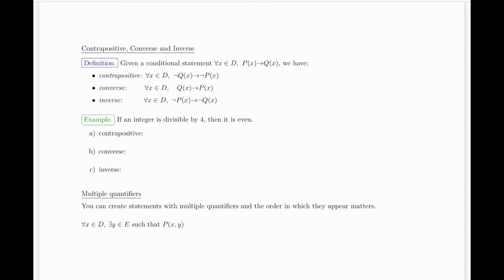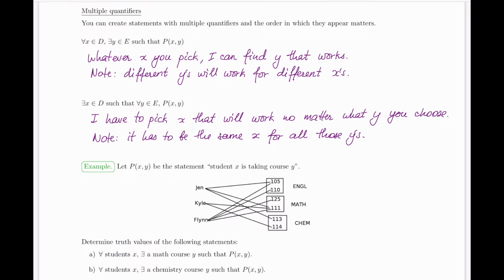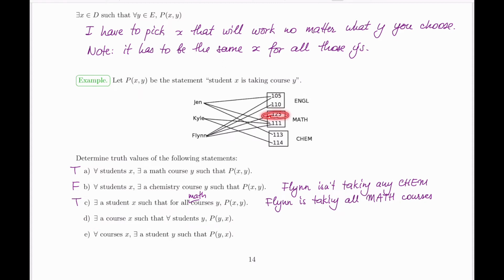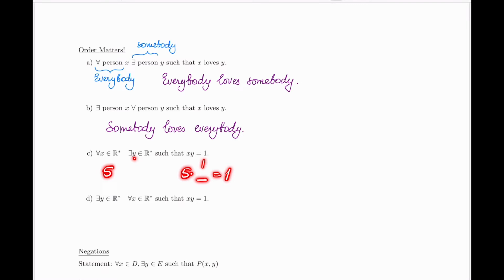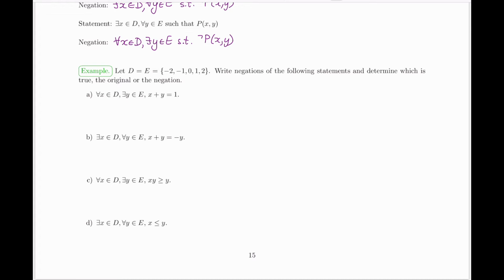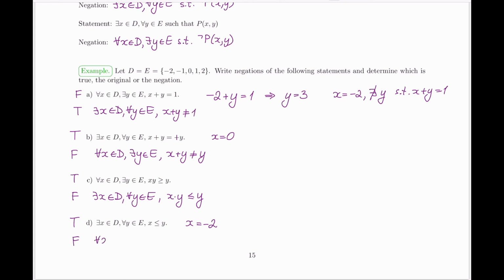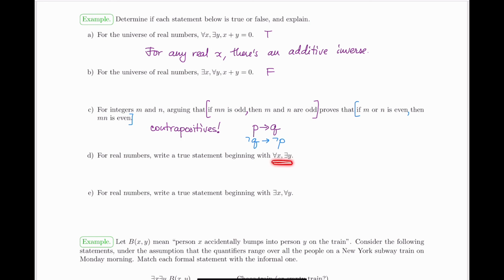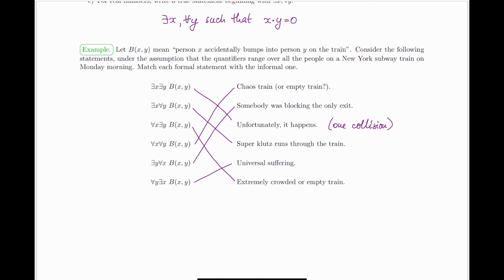Math 125, lecture 12: contrapositive and negation, multiple quantifiers